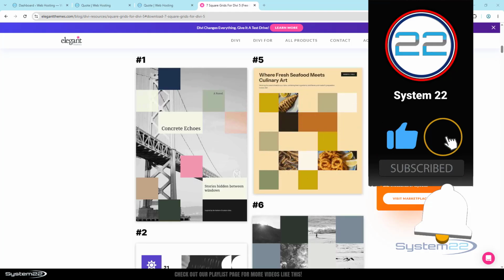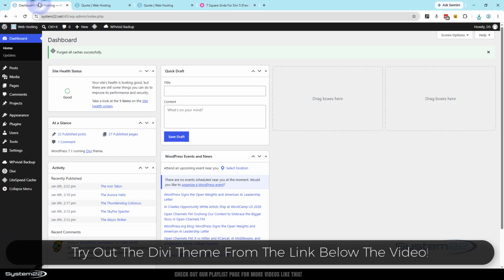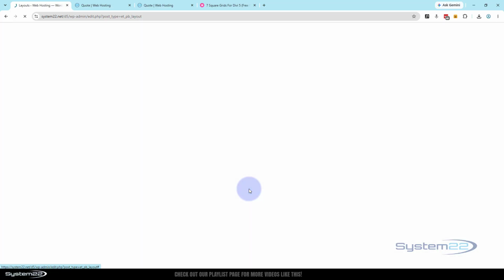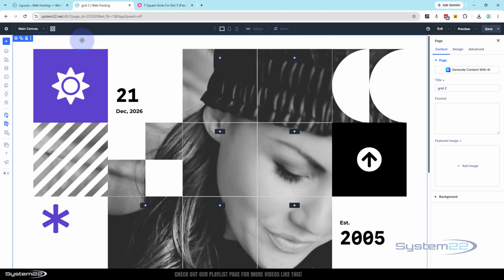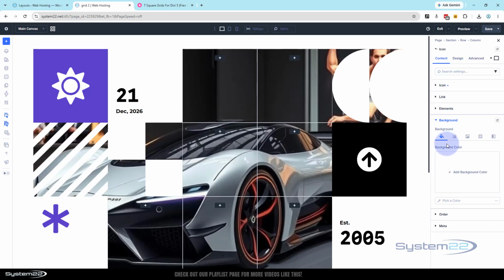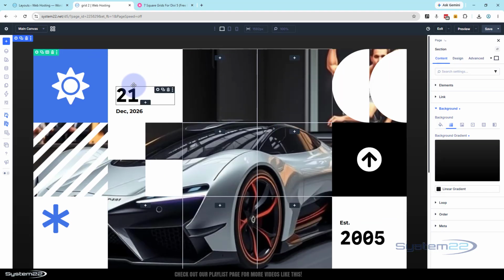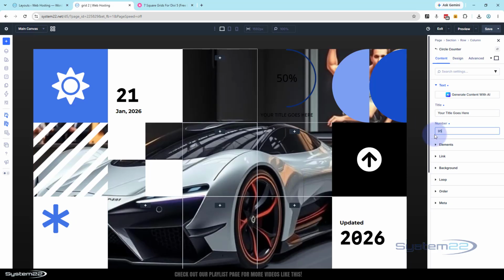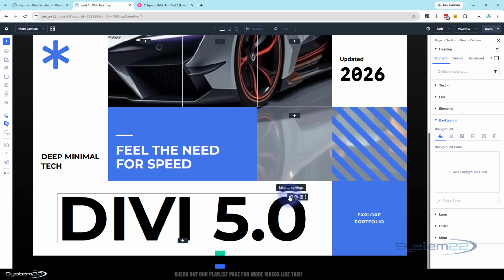Divi 5 Free Download: 7 Stunning Square Grid Layouts You NEED to Try!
Divi 5 Free Download: 7 Stunning Square Grid Layouts You NEED to Try! Looking for free Divi 5 layouts to speed up your website design?

In this tutorial, we're showing you how to download, import, save, and customize 7 free square grid layouts from Elegant Themes.

These free Divi 5 designs are a fantastic starting point if you want to add professional-looking grid sections to your website without having to build everything from scratch.

We'll walk through the entire process, starting with downloading the free layout package and extracting the ZIP file.

Once the files are extracted, we'll locate the JSON layout file we want to use and import it directly into Divi 5.

From there, we'll customize the design to match our own website.

You'll see how to change the text, modify the colors, replace the row background image, and even add your own Divi modules to the design.

We'll also demonstrate the Find & Replace feature, which can make it much faster to update colors throughout the layout so that the design matches your website's branding.

In this tutorial you'll learn how to:

✔ Download the free Divi 5 layout pack
✔ Extract the ZIP file
✔ Locate the JSON layout files
✔ Import a Divi 5 layout
✔ Save the layout for future use
✔ Customize headings and text
✔ Change the layout colors
✔ Use Find & Replace to update colors quickly
✔ Replace the row background image
✔ Add your own Divi modules
✔ Customize the design for your website
✔ Create a professional grid section without coding

The square grid designs can be useful for a wide variety of websites.

You could use them for services, portfolios, projects, features, products, team sections, blog content, promotional areas, or almost any other type of content where you want to present multiple items in an organized visual layout.

One of the best things about these layouts is that you don't have to use them exactly as they come.

Think of them as a starting point.

Once you've imported the design into Divi 5, you can change the colors, typography, images, content, spacing, backgrounds, and modules to create something that fits your own website.

And because the layouts are free, they're a great way to experiment with different design ideas without having to start from a blank page.

We'll also demonstrate how easy it is to add your own Divi modules to the layout. This means you can take one of the existing grid designs and transform it into something completely different.

If you're new to importing Divi layouts, don't worry. We'll show the process step by step so you can follow along.

If you enjoy Divi 5 tutorials, free Divi layouts, WordPress tutorials, web design tips, Divi design resources, and no-code website building, don't forget to Like, Subscribe, and turn on notifications for more videos from System22.

CHAPTERS

00:00 - Introduction to Divi 5 Square Grid Layouts
00:40 - How to Download the Free Layouts
01:25 - Importing Layouts into the Divi Library
02:54 - Adding a Square Grid Layout to Your Page
03:56 - Customizing Background Images in Rows
04:48 - Quick Color Replacement Using Find & Replace
06:16 - Editing Text, Dividers, and Shapes
07:10 - Adding Custom Modules (Circle Counter Demo)
08:48 - Saving and Previewing Your Final Design
09:25 - Conclusion and Outro

v=ZAO2MH0dQtk&list=PLqabIl8dx2wo8rcs-fkk5tnBDyHthjiLw

v=rNhjGUsnC3E&list=PLqabIl8dx2wq6ySkW_gPjiPrufojD4la9